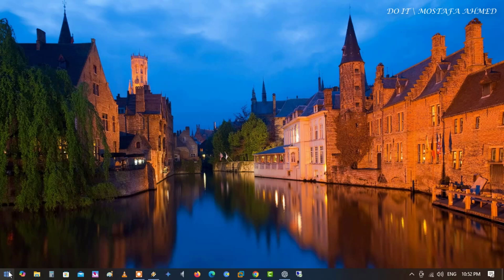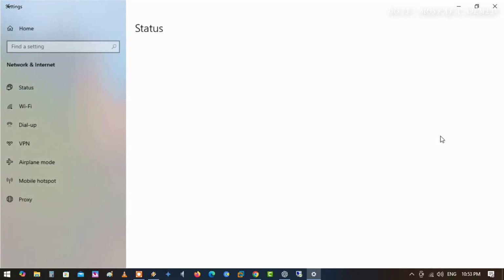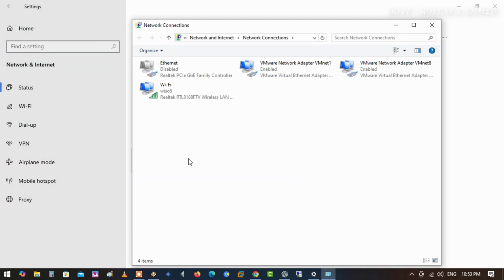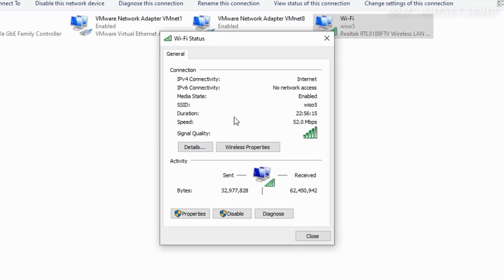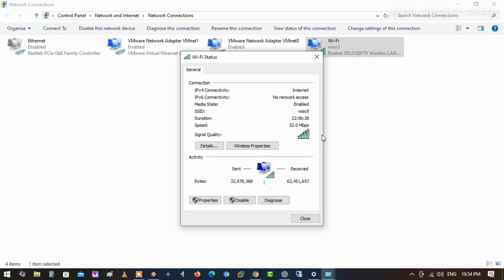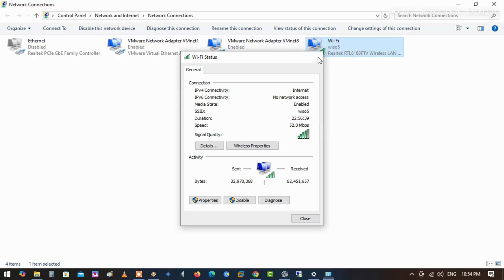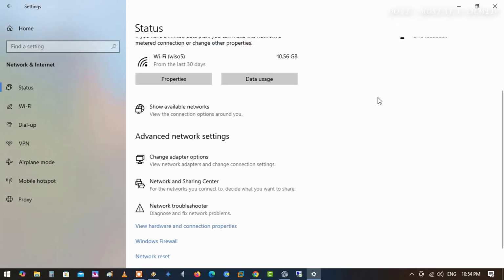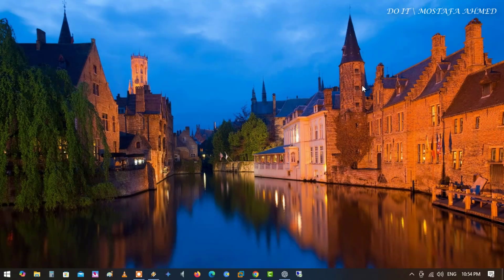Simple Trick to Check Computer Your Uptime | Windows 11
In this tutorial, I will show you an easy way to check the computer's operating time using the network adapter connection status. By checking the "Duration" field in the network adapter, you can find out how long the computer has been working since the last restart.✅
➡ This simple method does not require any advanced commands or tools, making it ideal for any user.✅

Chapters:
00:00 - Intro: Why checking your computer's uptime is essential for maintenance
00:18 - Use Cases: How uptime data helps with troubleshooting and system health
00:30 - Step 1: Opening Windows 11 Settings via the Start menu
00:37 - Step 2: Navigating to the "Network & internet" section
00:44 - Step 3: Accessing "Advanced network settings" to view adapter options
00:52 - Step 4: Selecting your active network adapter to view its status
01:03 - Technical Detail: Locating the "Duration" field in the Connection Status window
01:13 - Analysis: Understanding how connection time reflects total system uptime
01:21 - Summary: The fastest way to check uptime without using complex commands
01:34 - Outro and invitation to subscribe for more practical tips

How to Check Your Computer's Uptime on Windows 11,
How to Check Computer Uptime via Network Adapter on windows 11,
Simple Trick to Verify Your PC’s Uptime Using Network Settings,
How to check computer uptime in Windows 10,
Check how long the computer has been running,
Verify PC uptime step by step,
Find Out Your Computer's Operating Time Without Commands,
Check PC Uptime Easily Through the Network Connection Status,
How to See Computer Uptime via Network Adapter Duration,
Network connection status uptime,
PC duration check,
What is computer uptime and how to check it,
Verify uptime without commands on Windows 11,
How to Find PC operating time easily,
Ways to find operating time on a computer on Windows 11,
Simple methods to check computer runtime,
Using network adapter properties to check uptime,
Displaying computer uptime through network card,
Check system runtime through the network card,
Best methods to verify PC uptime,
Quick way to see how long your computer has been running,